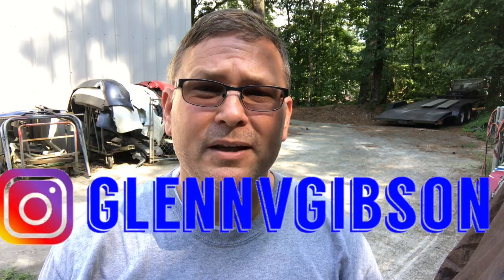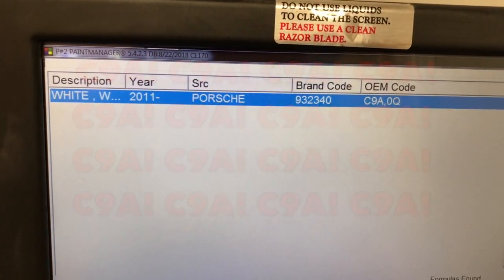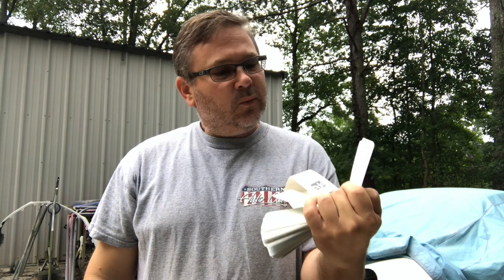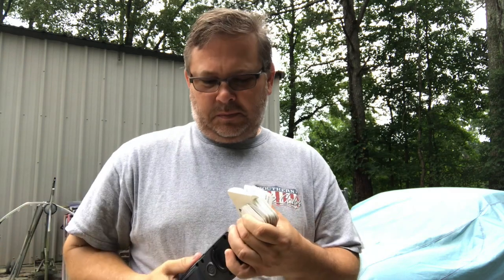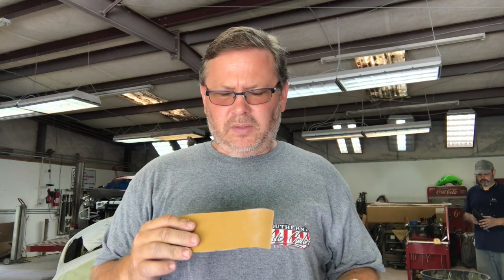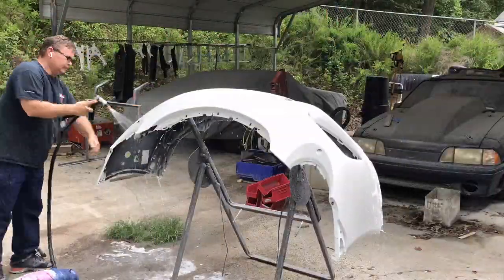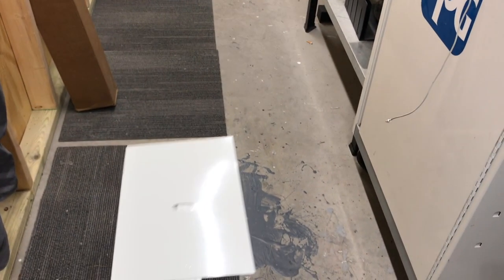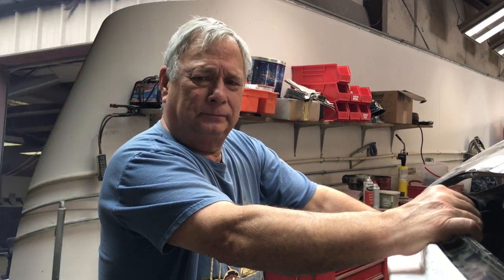Painting a 2015 Porsche 911 Turbo (991)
This video is about painting the front bumper on a 2015 Porsche 911 Turbo (991). Showing How to check color chip and refinish procedures.